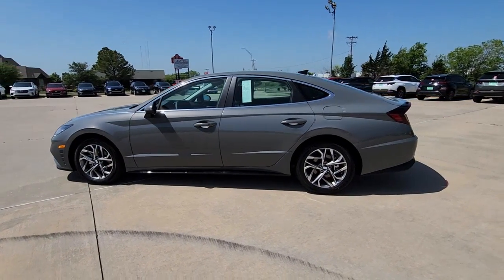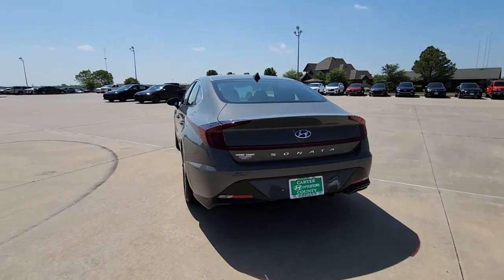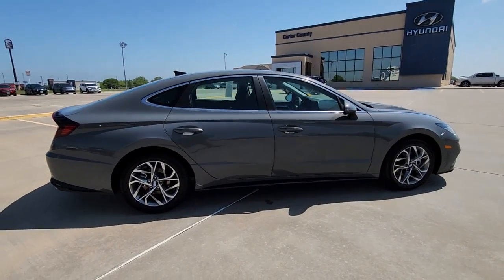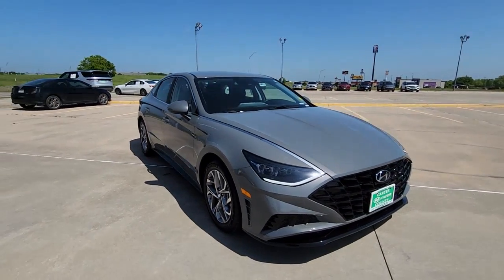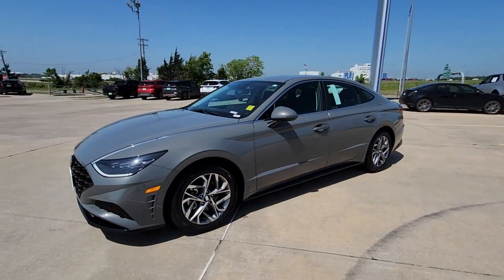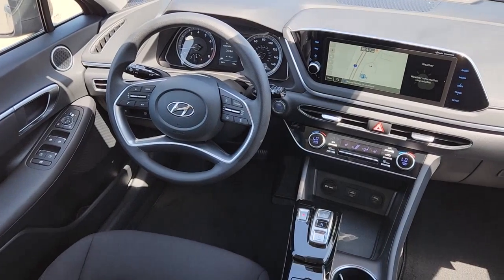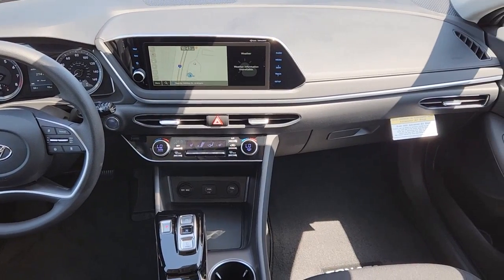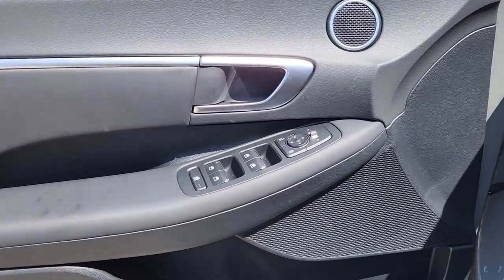2023 Hyundai Sonata Ardmore, Oklahoma City, Sulphur, Ada, Madill 12678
Hampton Gray New 2023 Hyundai Sonata SEL available in 616 Holiday Drive, Ardmore, Oklahoma at Carter County Hyundai. Servicing the Ardmore, Oklahoma City, Sulphur, Ada, Madill, OK area.

Hampton Gray 2023 Hyundai Sonata SEL FWD 8-Speed Automatic with SHIFTRONIC 2.5L I4 This 2023 Hyundai Sonata comes equipped with Black Cloth.brbrRecent Arrival! 27/37 City/Highway MPG